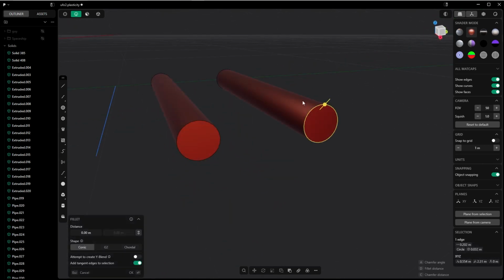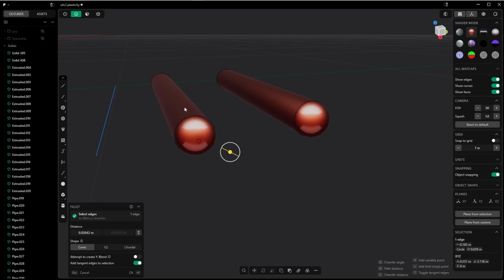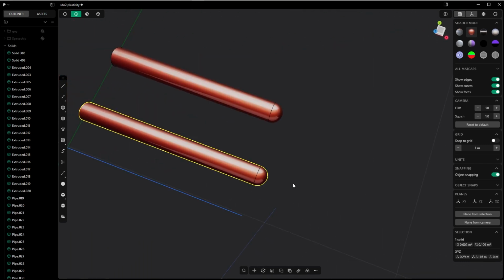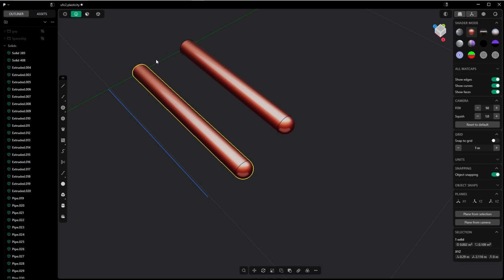Plasticity Tip No. 40 - Piped Cylinder VS Solid Cylinder